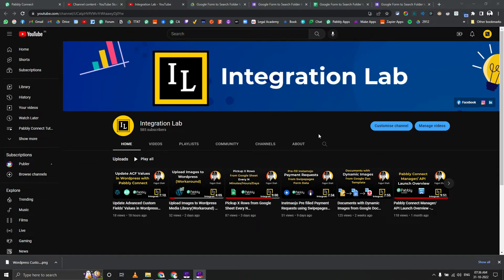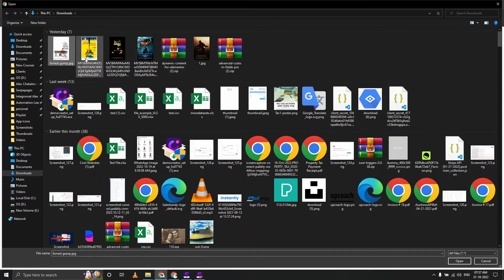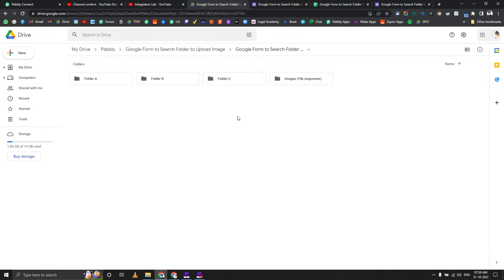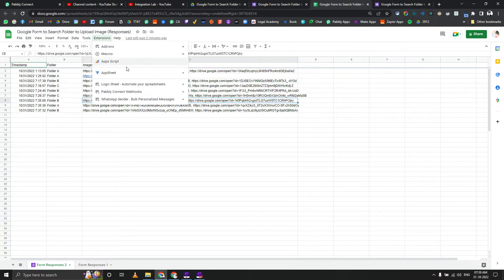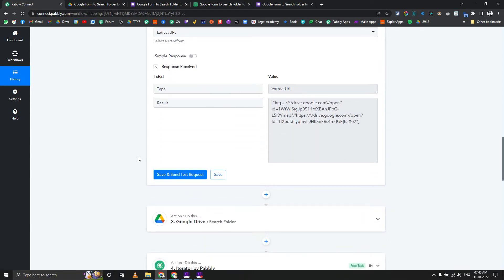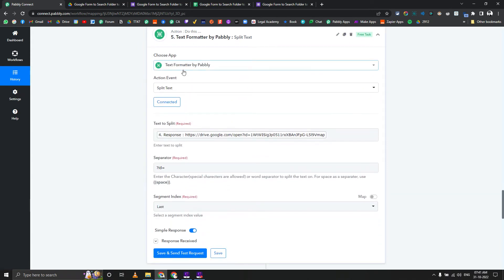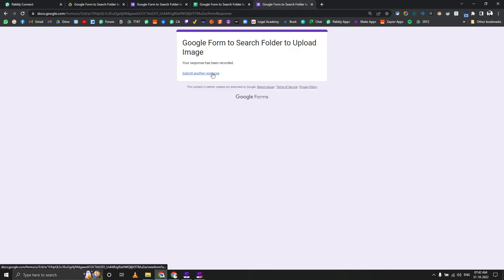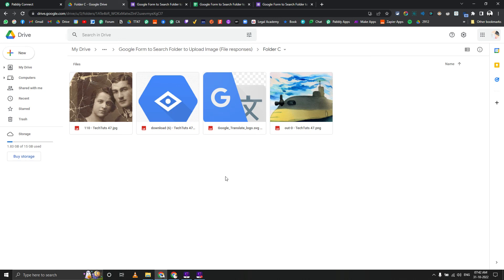Google Form Multiple Images to Google Drive Folder - Move File with Pabbly Connect - Integration Lab